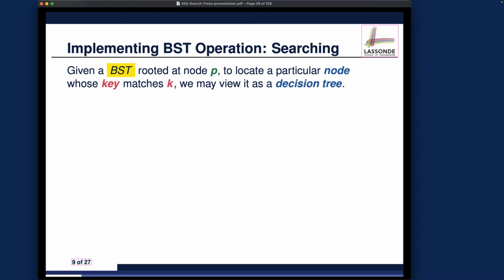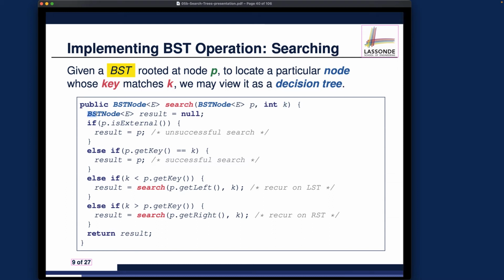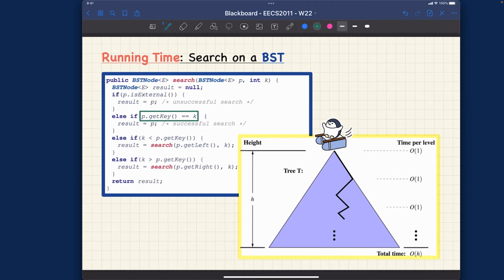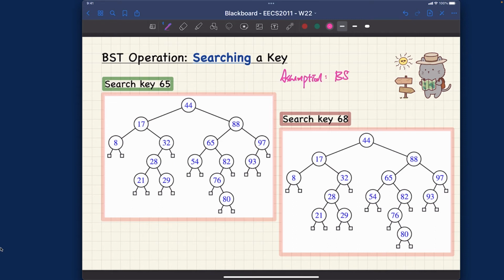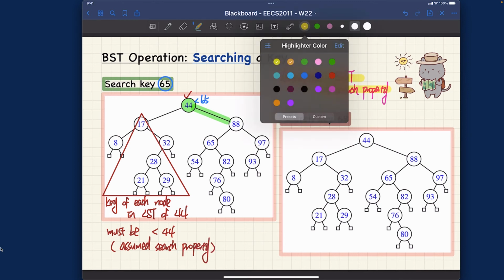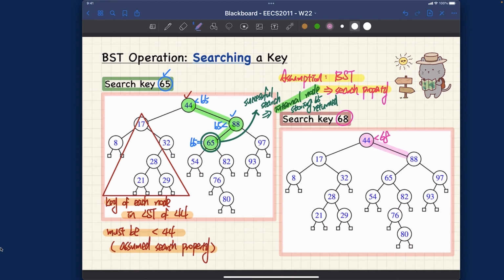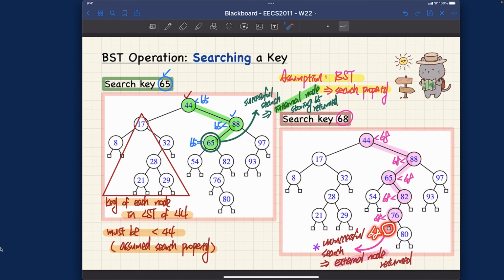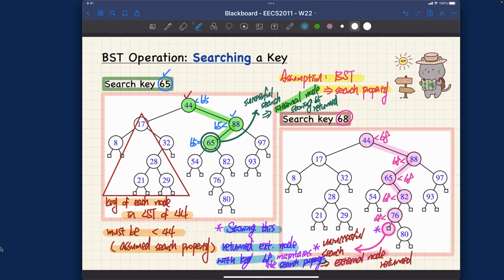[HD] EECS2011 W22 - Lecture 5b - Part C1 - Searching: Successful vs. Unsuccessful